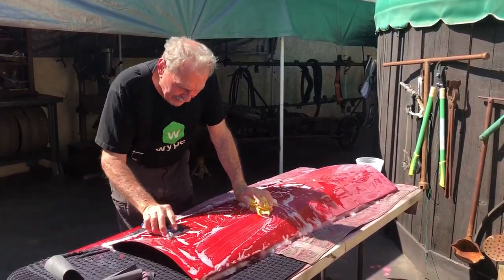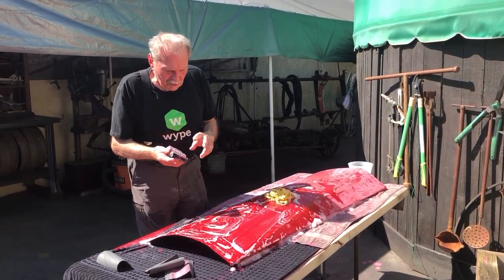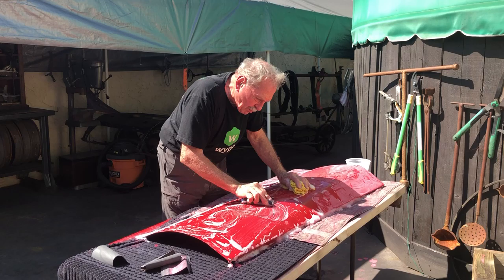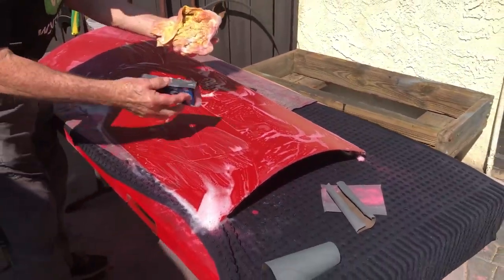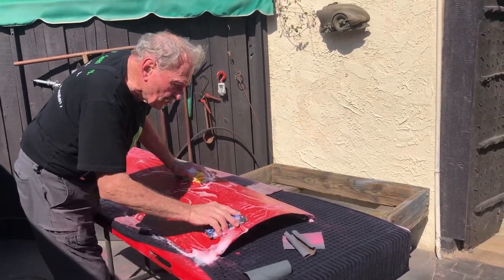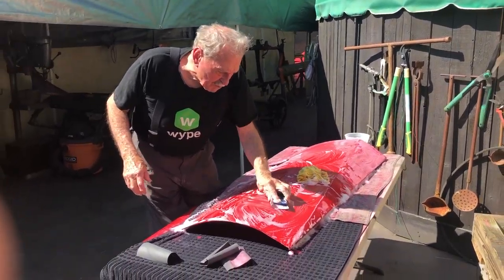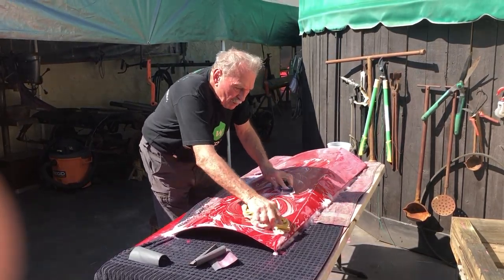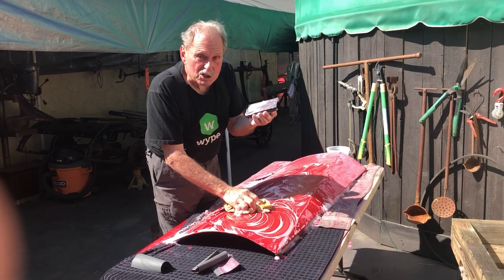La Bestioni #8 Beast of Turin part # 8